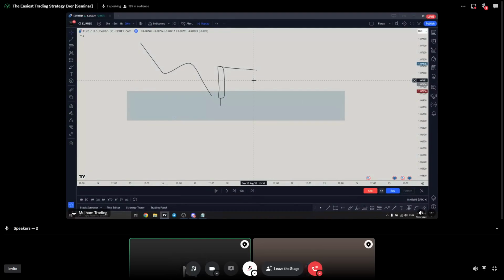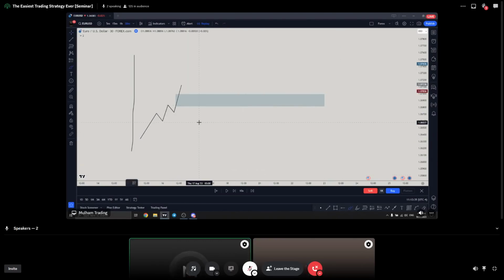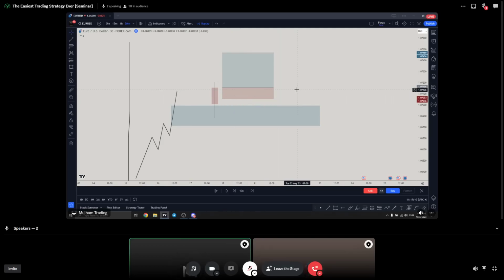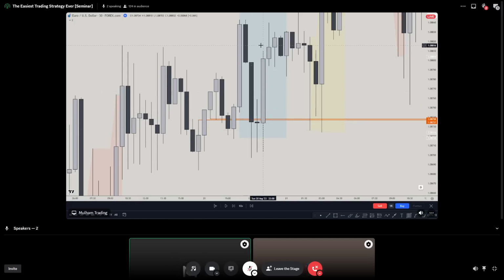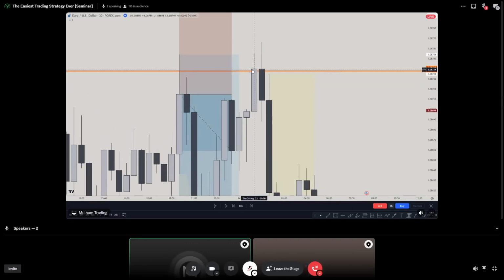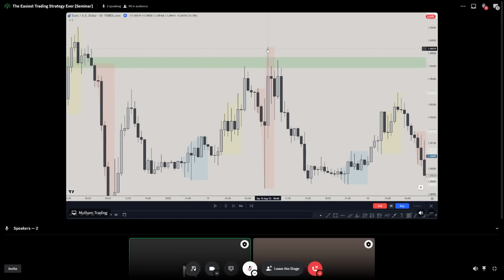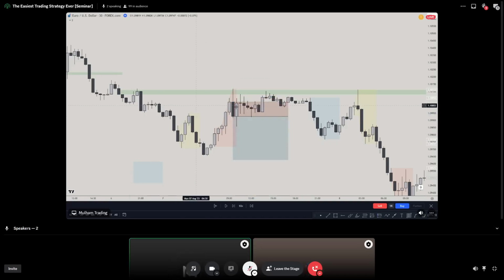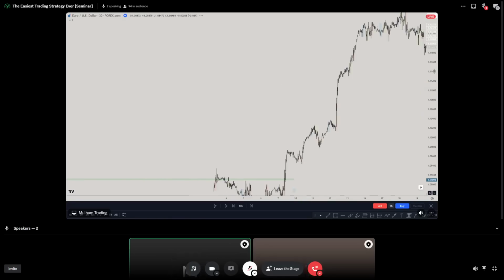The Easiest SMC/ICT Strategy Ever: One Time Frame, One FVG, One Pair!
This video was a live seminar in my Discord we covering the easiest SMC/ICT strategy ever. Even those with zero knowledge of ICT or SMC can use this strategy, which has a high win rate and an average reward to risk ratio of 3:1. Advanced traders can also use this strategy as a confluence to take their trading to the next level.